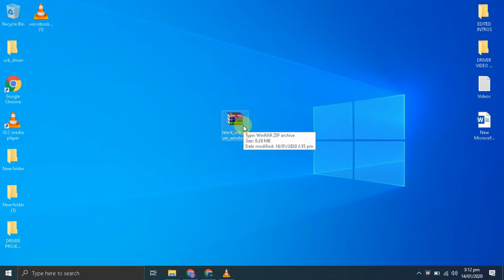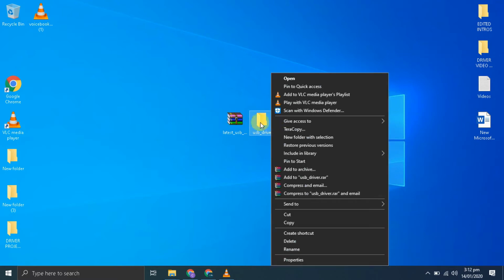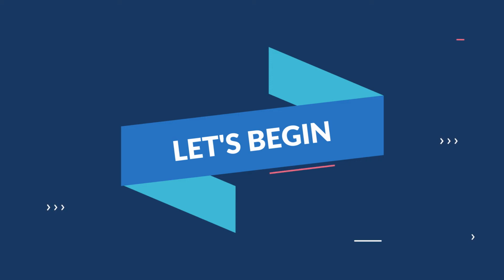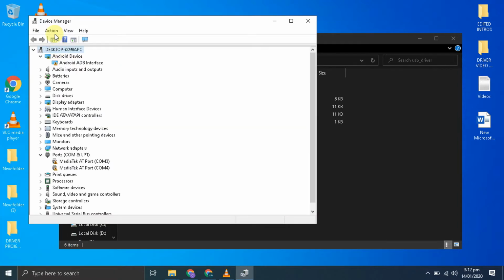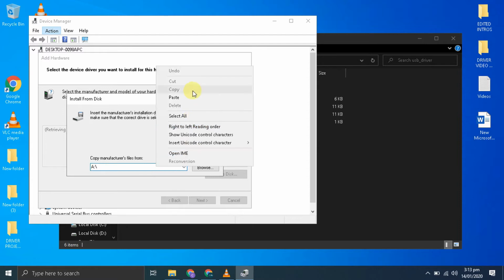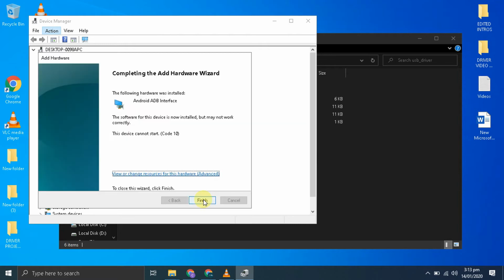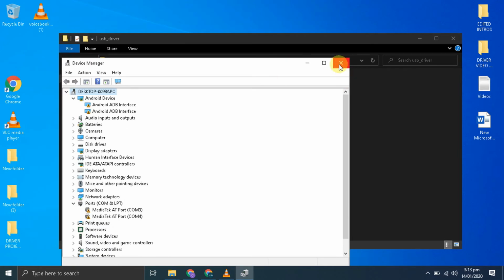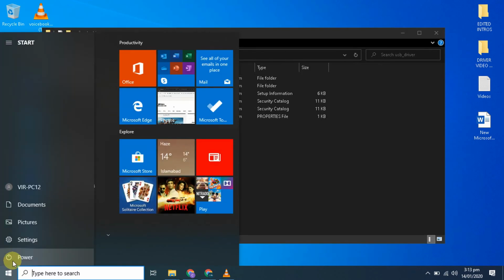HOW TO INSTALL GOOGLE ADB DRIVER? [2020]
After Watching This Simple Tutorial You Will Be Able To Install Google ADB Drivers Easily On Your PC!

WEBSITE WHERE YOU WILL FIND ALL THE DRIVERS , FIRMWARES AND THEIR VIDEO GUIDES.